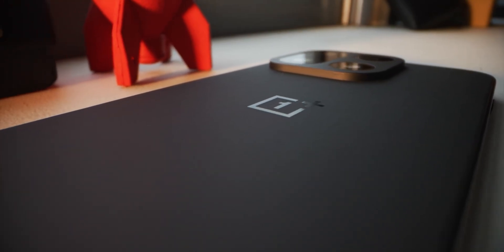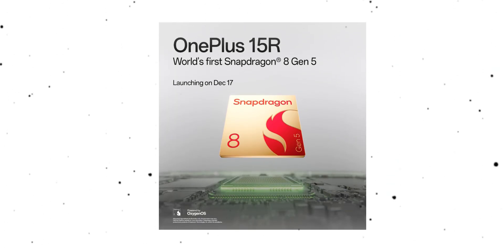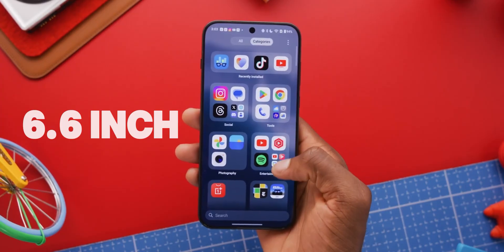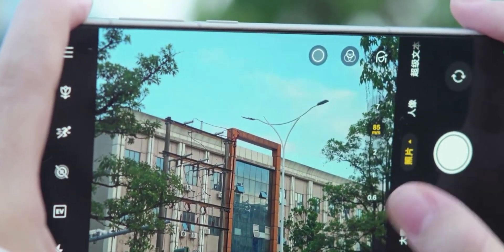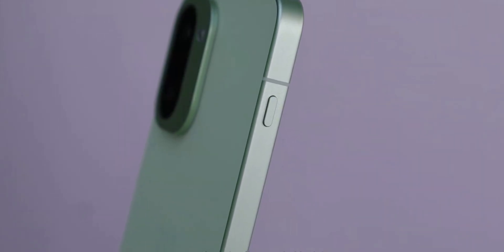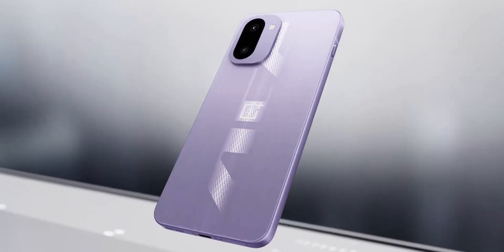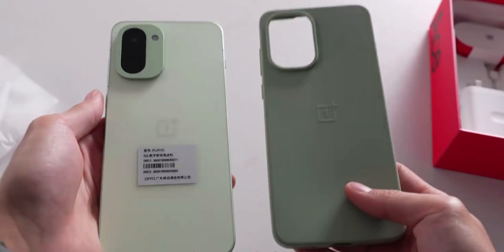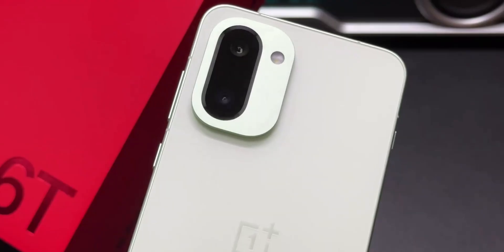Oneplus 15R🔥— Insane Upgrades🤯!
The OnePlus Ace 6T is here, and it’s basically our first real look at the upcoming OnePlus 15R. This new mid-range killer launches as the world’s first phone powered by Qualcomm’s Snapdragon 8 Gen 5 chip, and packs a 165Hz OLED display, ultrasonic fingerprint sensor, dual cameras, and a massive 8000mAh battery with 100W fast charging. With IP68/IP69/IP69K ratings, a premium micro-arc metal frame, and fresh color options, OnePlus is pushing mid-range phones closer to flagship territory. Here’s everything you need to know.